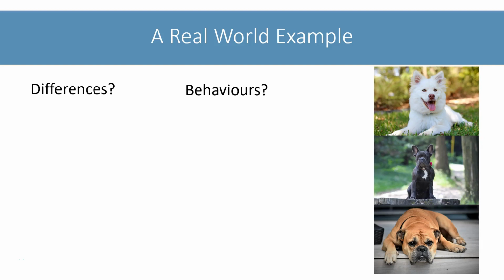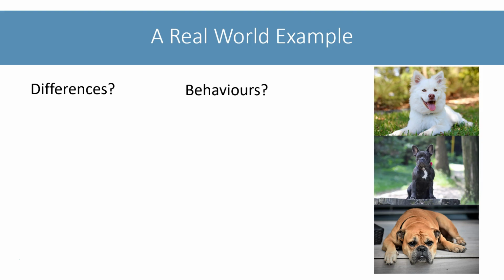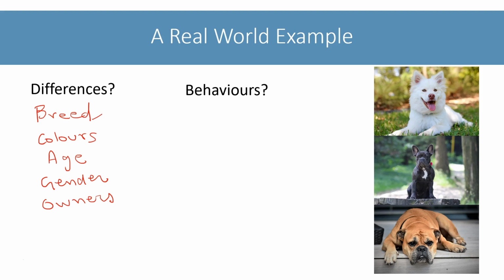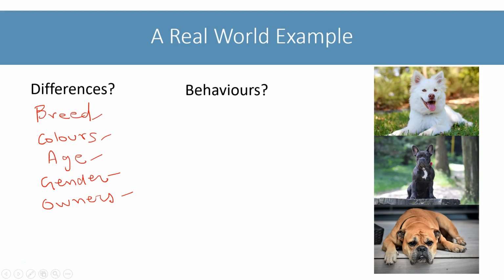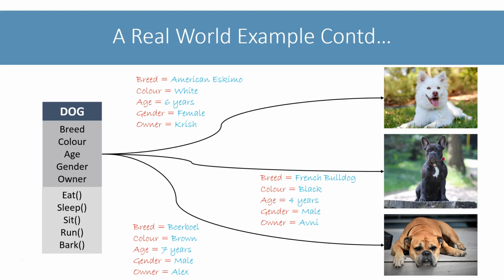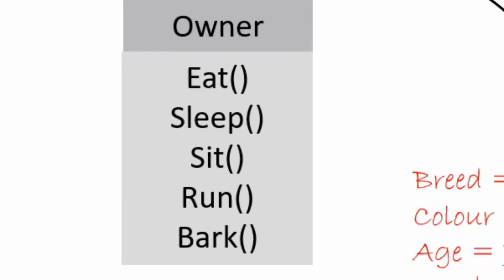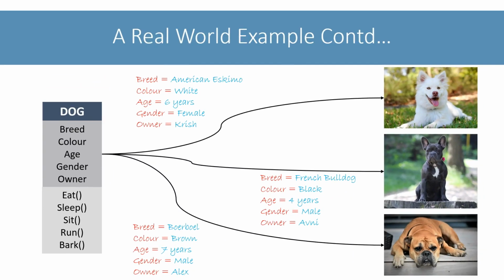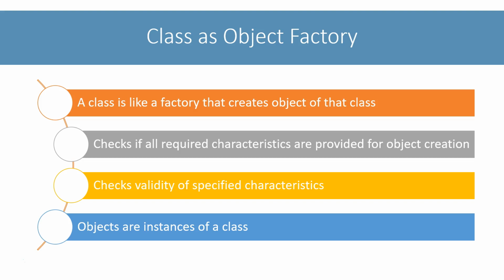Real World Example - Objects & Classes | ICSE Computer Applications | Java & BlueJ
In this lesson, we will learn how to model a real-world problem into Objects and Classes. We will walkthrough an example of a dog adoption website and see how to model dogs using Objects and Classes.